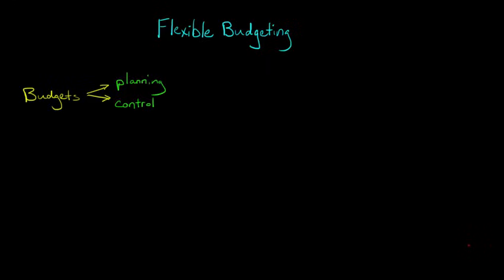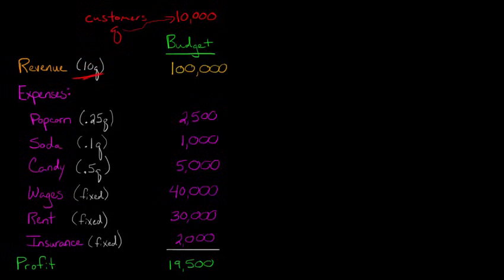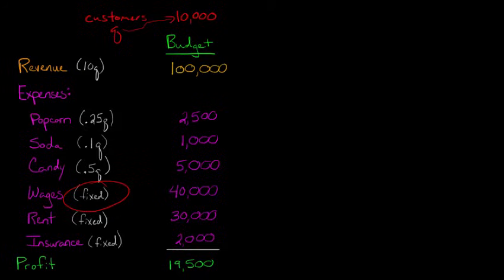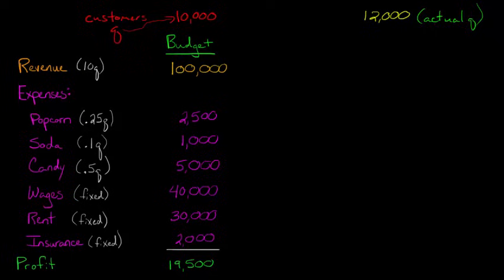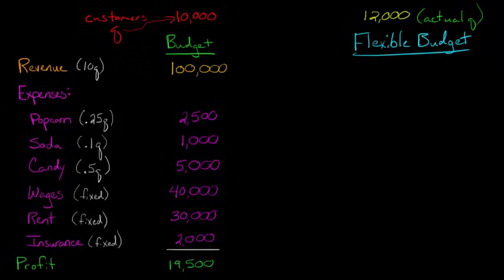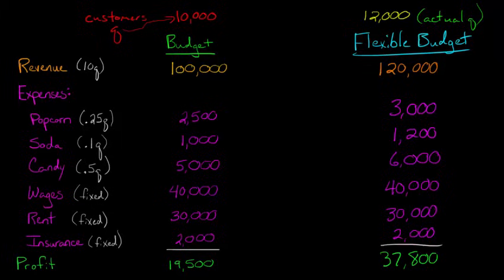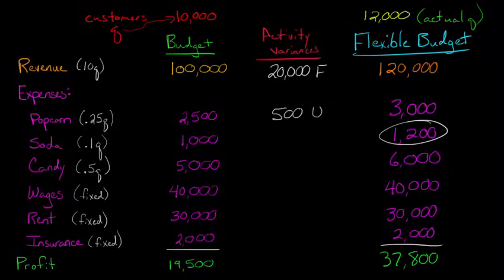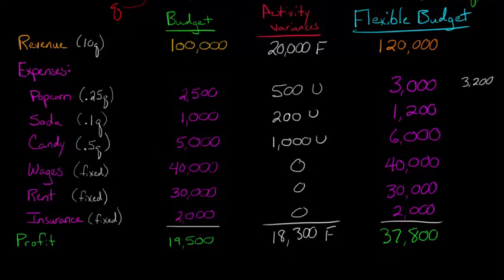Flexible Budgeting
This video explains the concept of Flexible Budgeting in Managerial Accounting.  A comprehensive example is provided to demonstrate how a flexible budget is created, and intuition is provided as to why a flexible budget is needed when the actual activity level differs from the budgeted activity level.

ACCESS INDEX OF VIDEOS
CONNECT WITH EDSPIRA
CONNECT WITH MICHAEL
ABOUT EDSPIRA AND ITS CREATOR